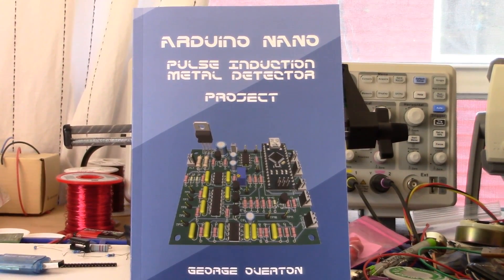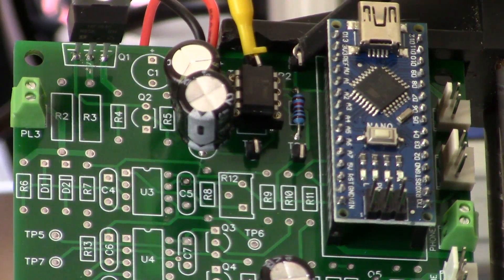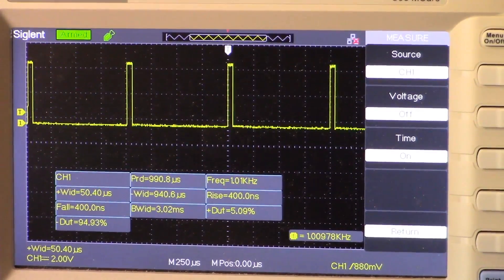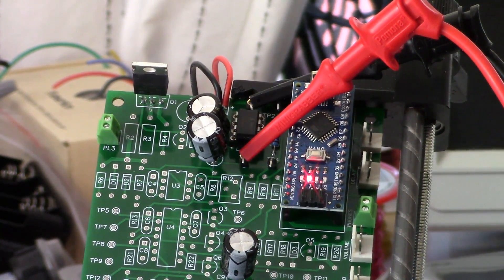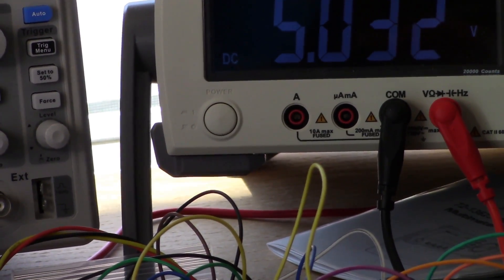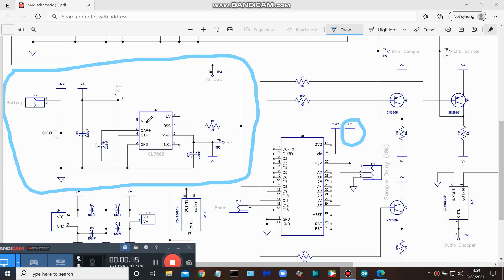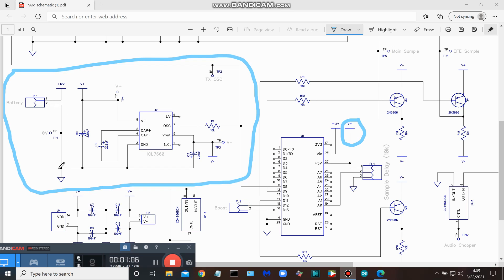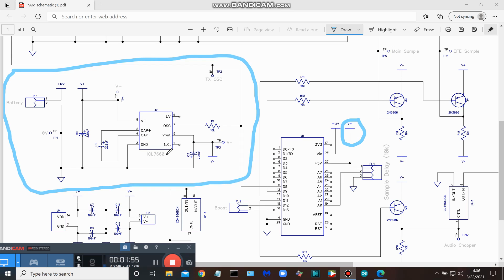Arduino Nano Pulse induction Detector part 1 power supply and TX pulse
A look at the power supply and TX pulse on the new Arduino Pulse induction Metal Detector project by George Overton from the Geotech Forum